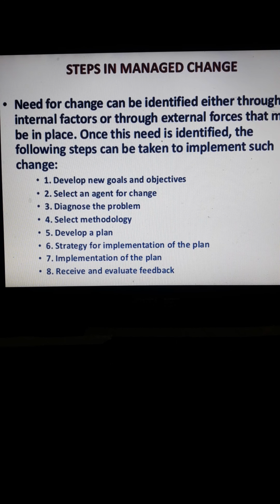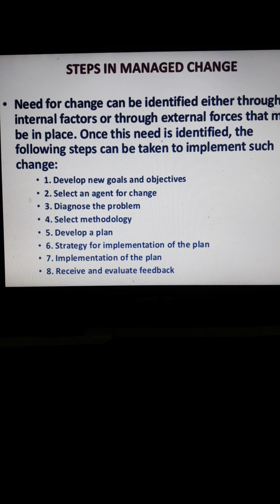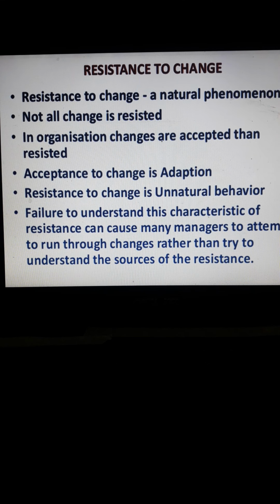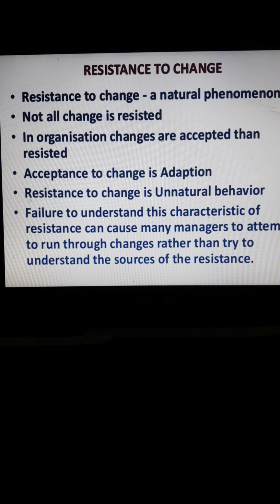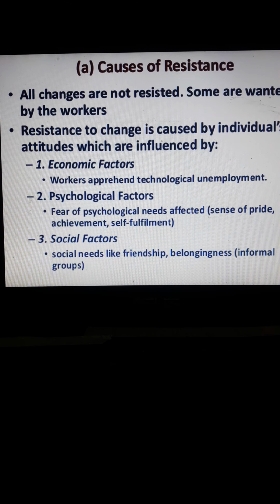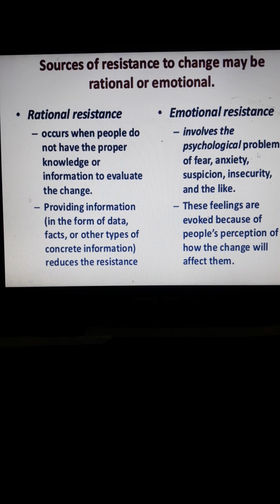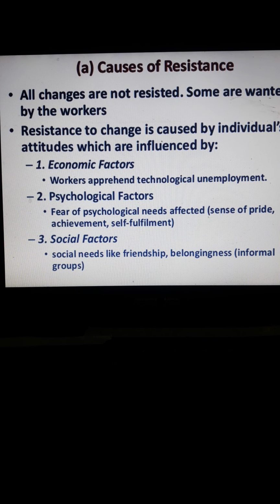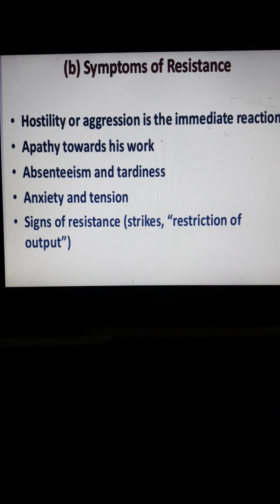July 22, 2020